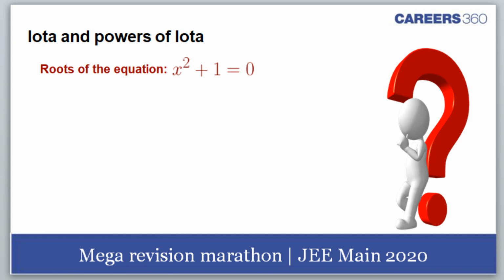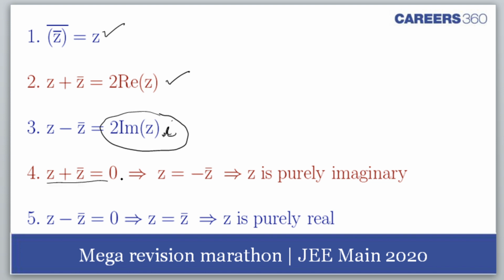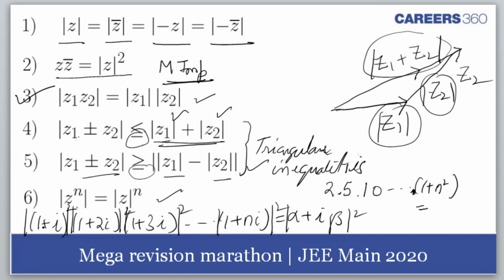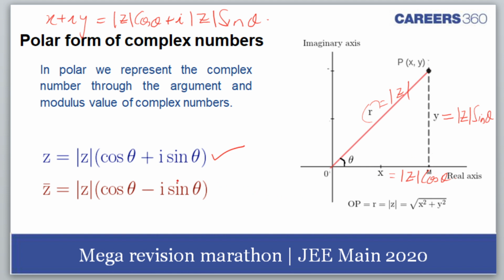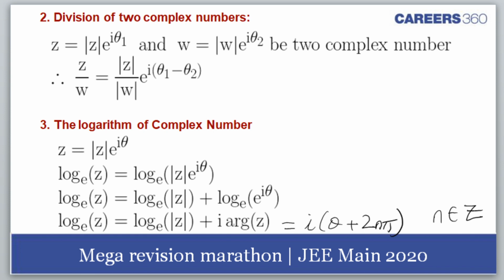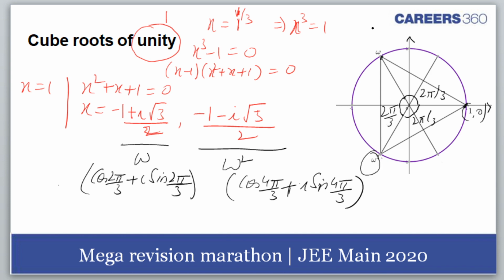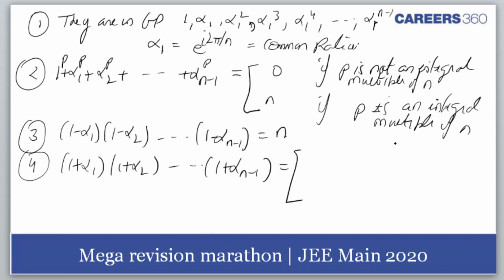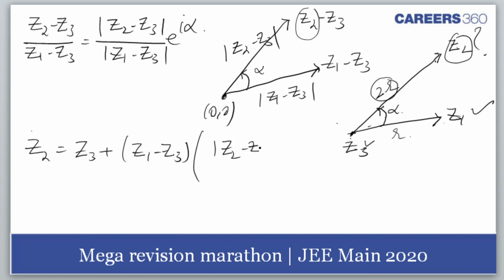Revise Complex number in 90 mins| Mega revision marathon | JEE Main